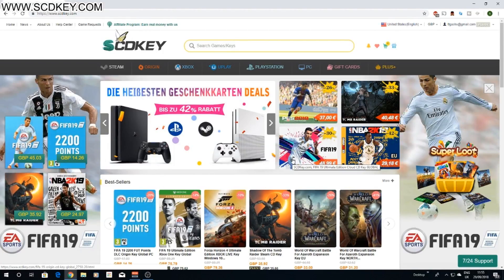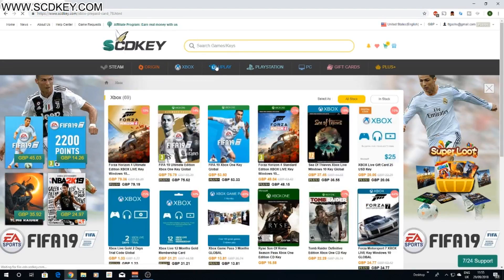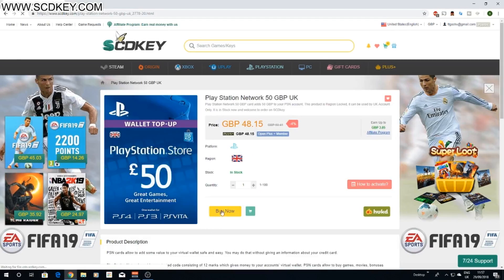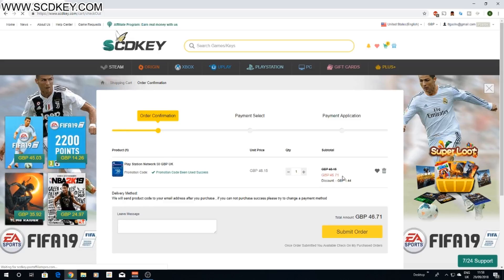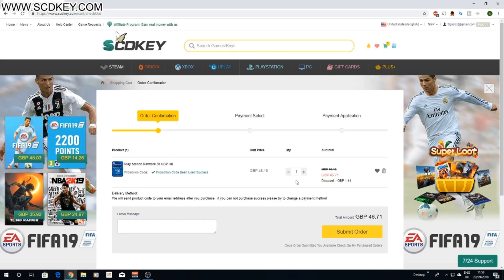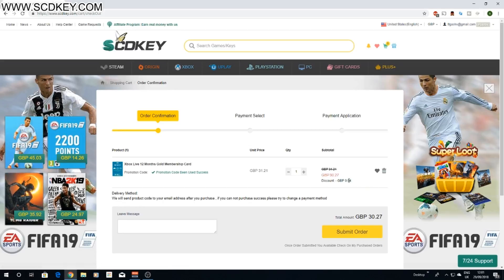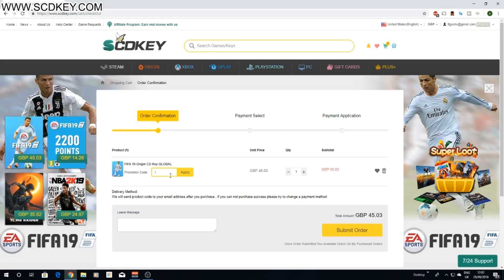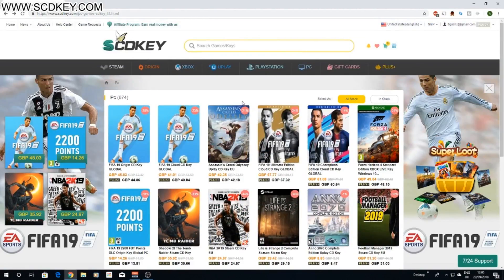SCDKey | Buy FIFA 19 on PS4 or XBOX for CHEAP! + Cheap PSN Codes + Xbox Codes!